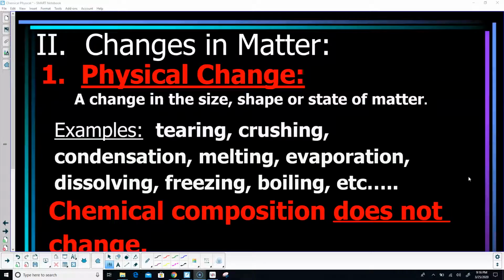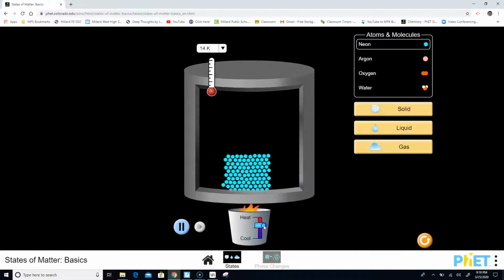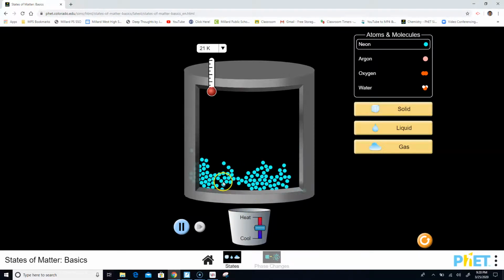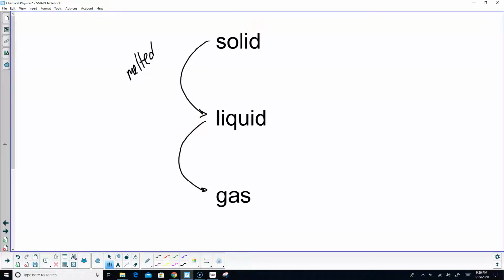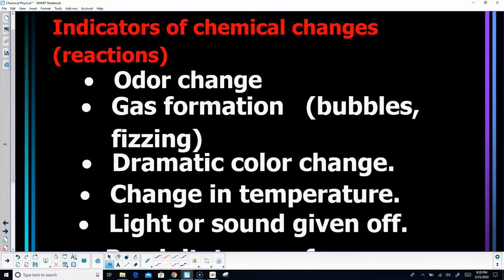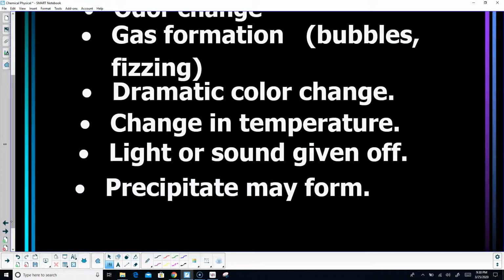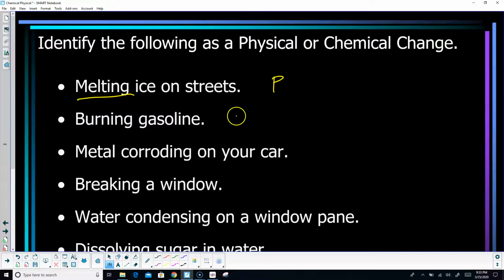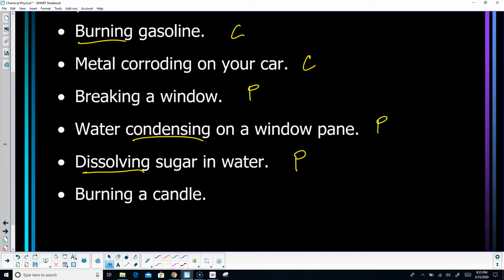Chemical & Physical Changes Part II